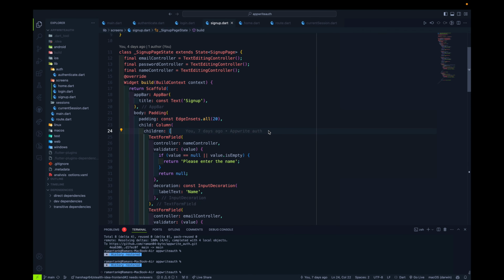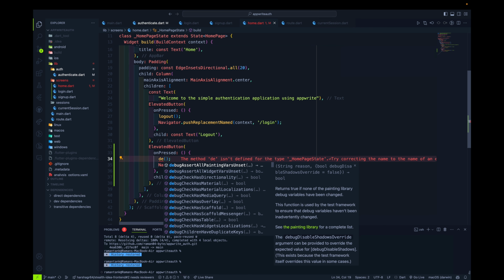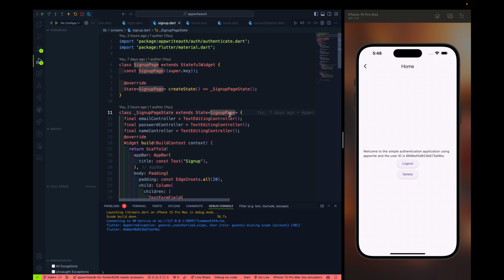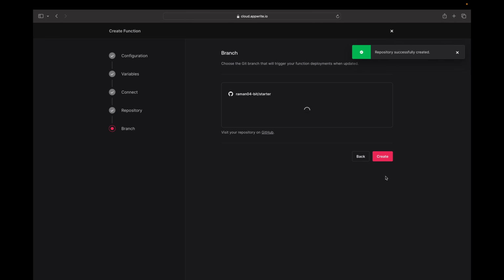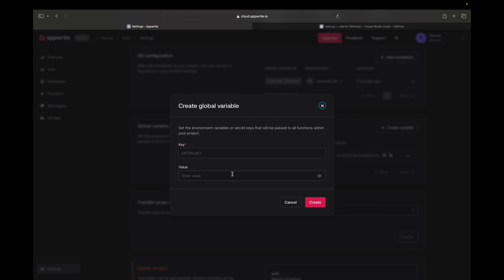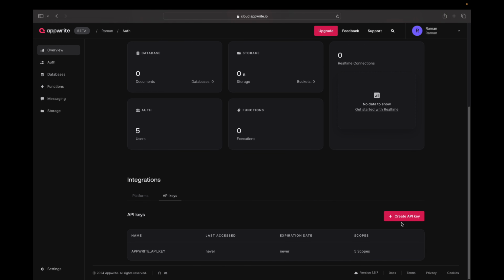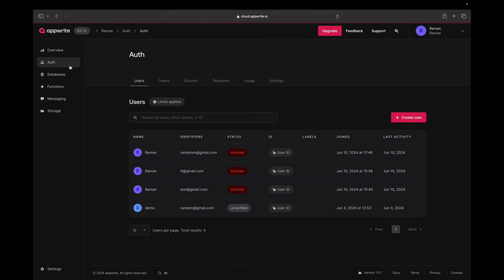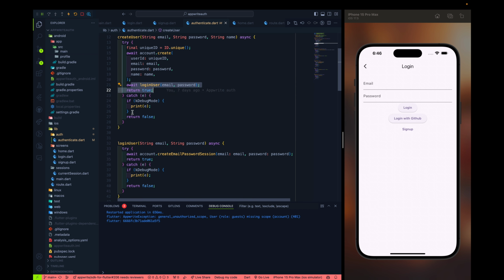User deletion using function | Flutter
In this video, we have implemented user deletion using Flutter and Appwrite Cloud so that users can also delete their accounts from the Cloud.

We have used Appwrite functions which are written in Python language which is helping us to perform that task